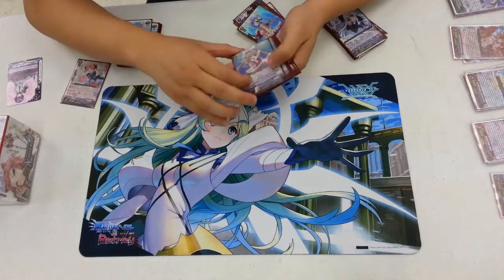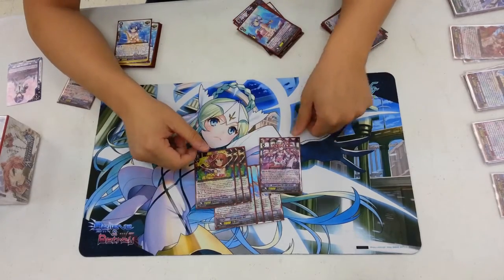Cardfight!! Vanguard - Vash's PRISM-Image, Sunshine Vert Bermuda Triangle [16G] Deck Profile